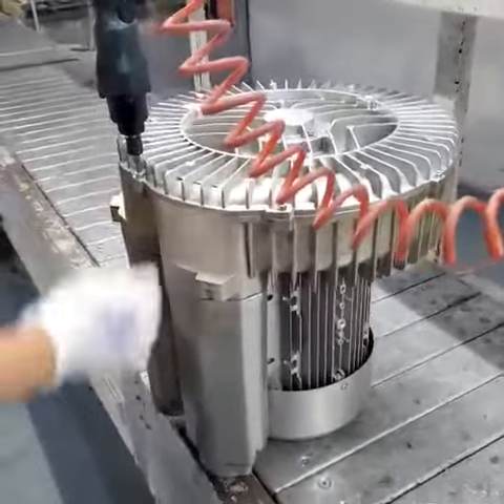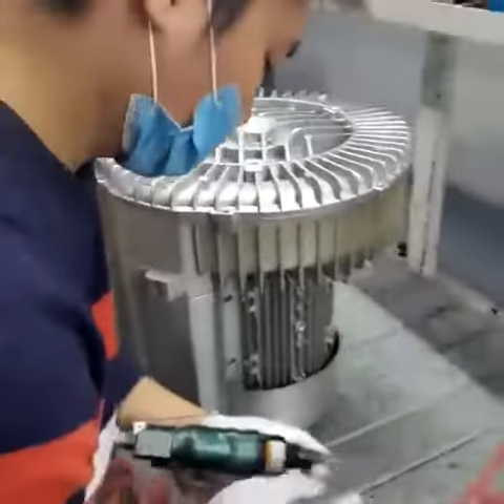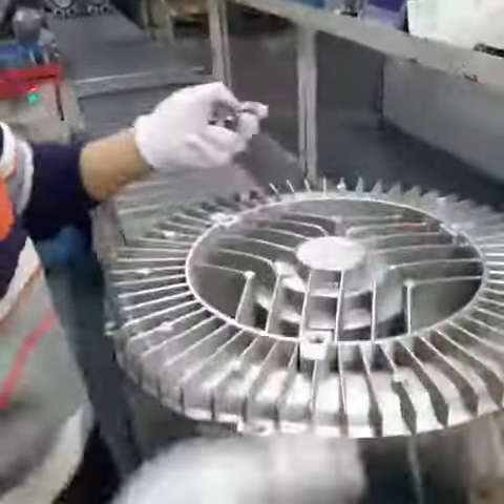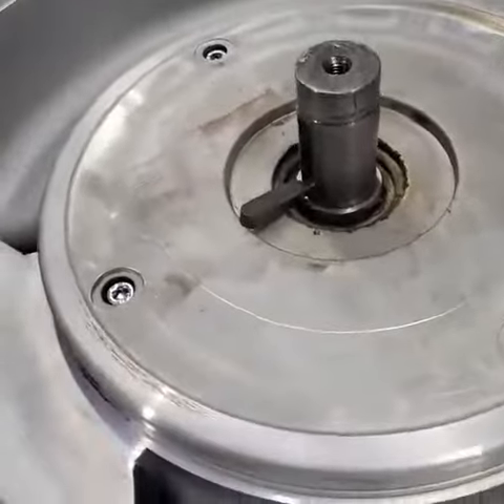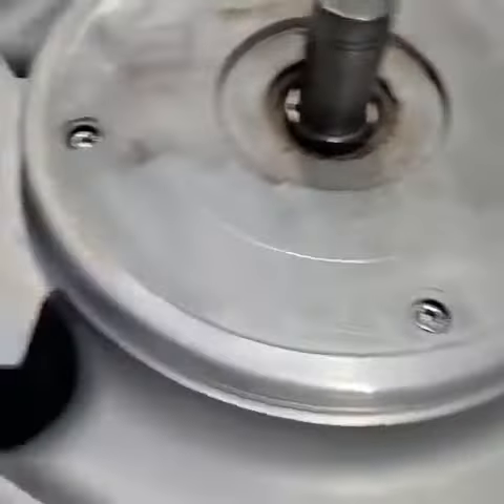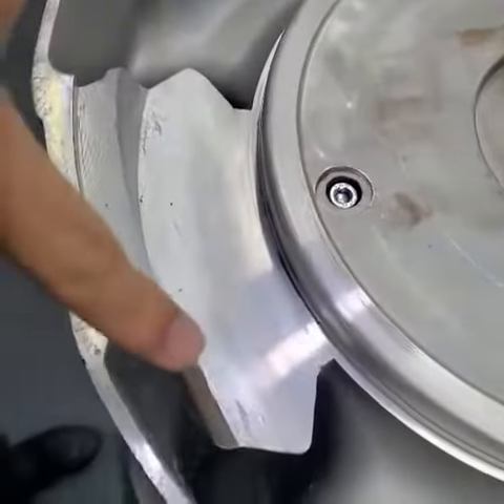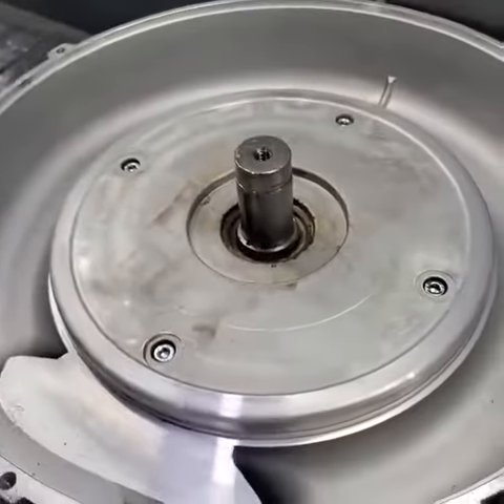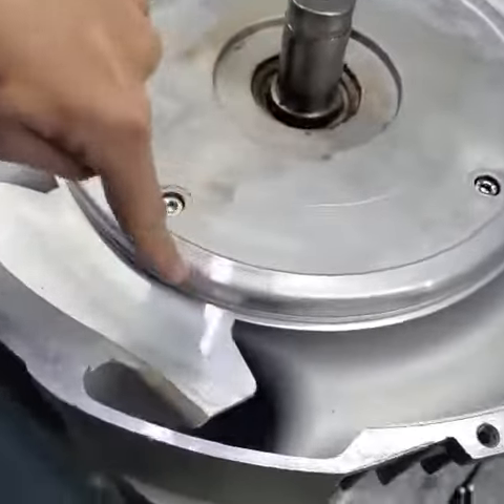Assembly process of high pressure blower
Look at the strong arms of our assemblers. I believe that the machines assembled by these strong arms are also strong and powerful.